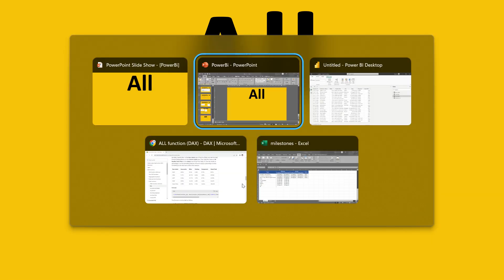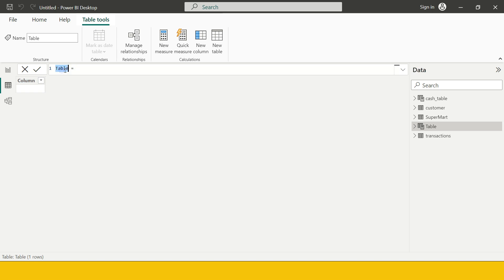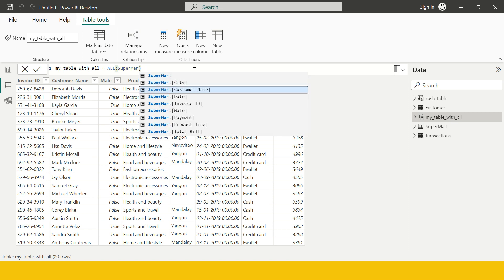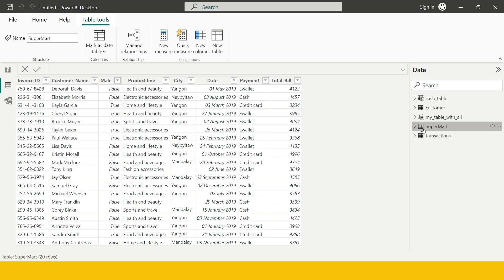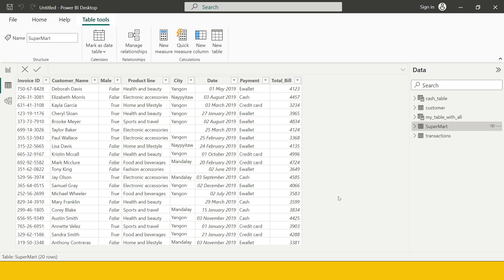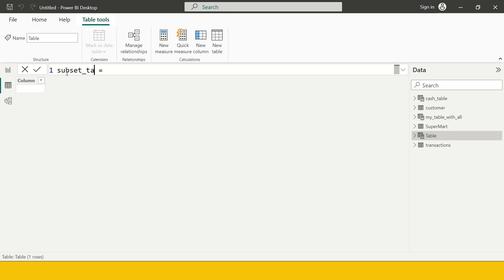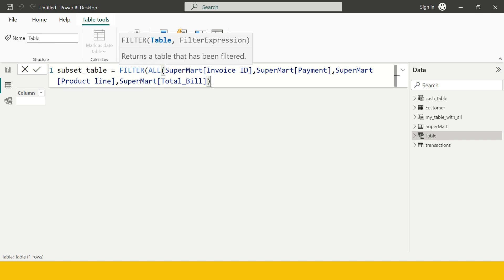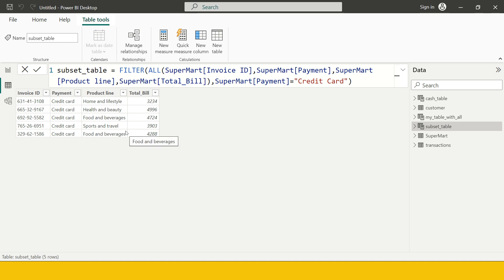All Function in Power BI with Examples | Subset a table with specific columns and condition | #25.11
"How to create another table using an existing table and keep only the specific columns basis on a filter criteria in a column in Power BI", "How to create a duplicate table in Power BI", "What is All function in Power BI", "Use case of Calculated Columns in Power BI using DAX functions"... all of these questions have been answered in this video..